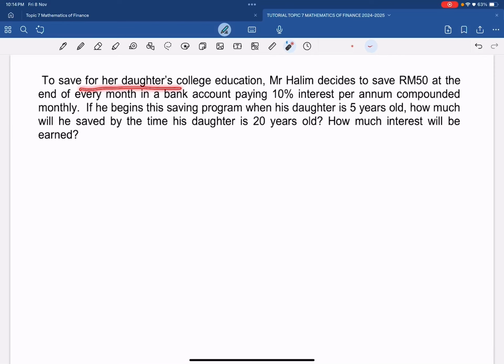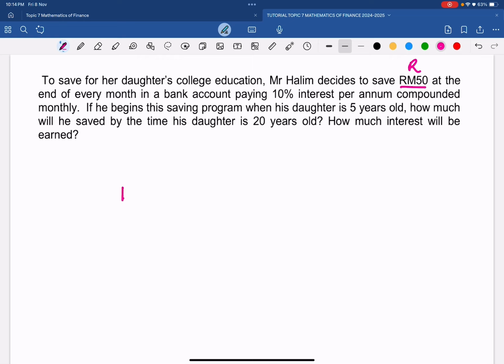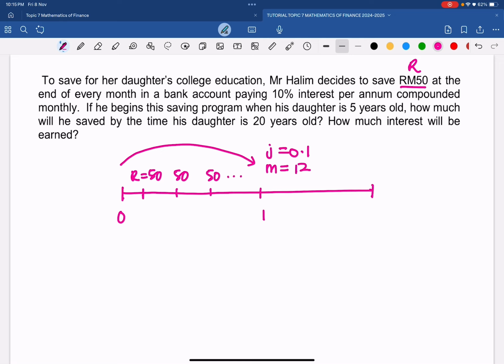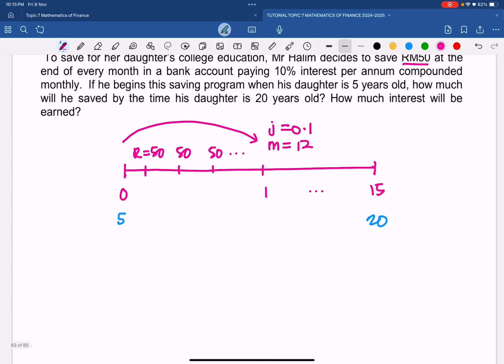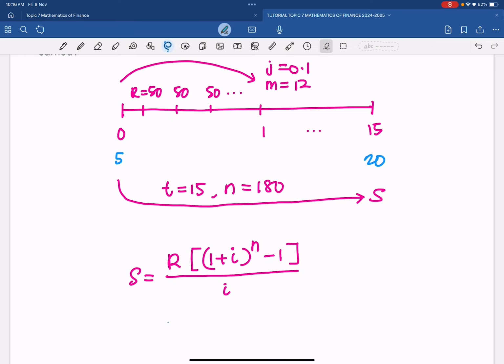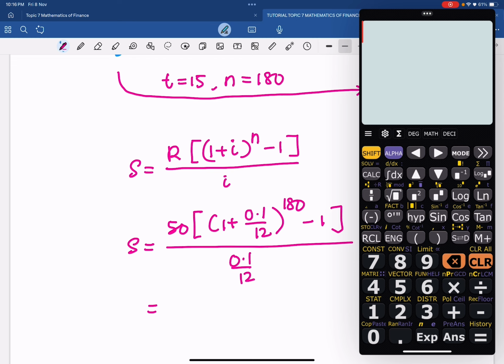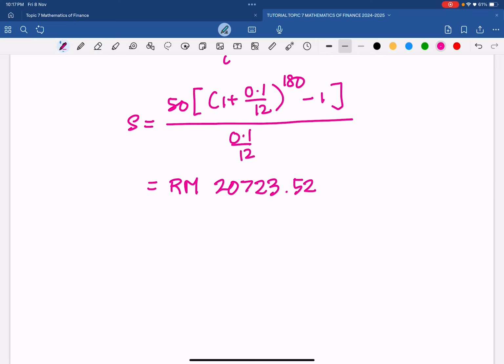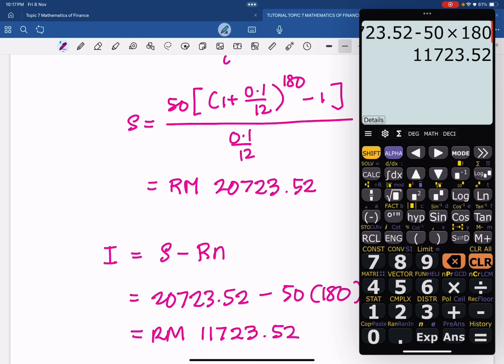Annuity | Mathematics of Finance | Tutorial 9 of 9 | Question 2